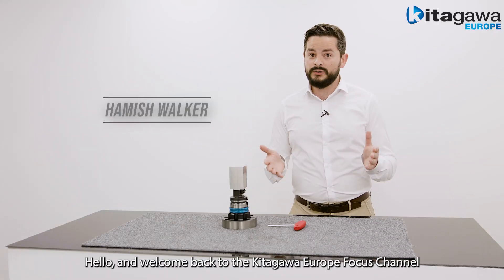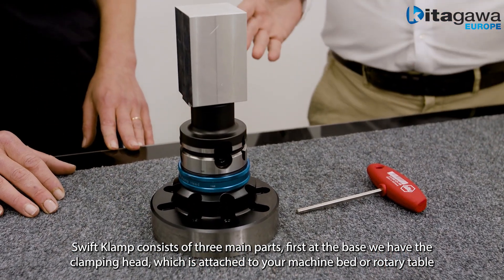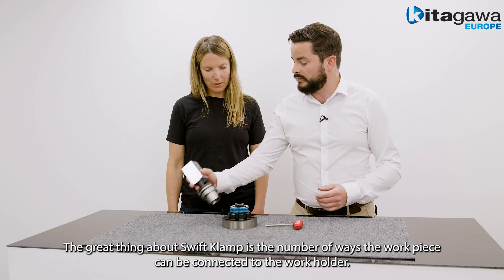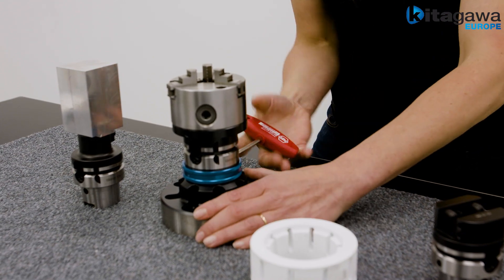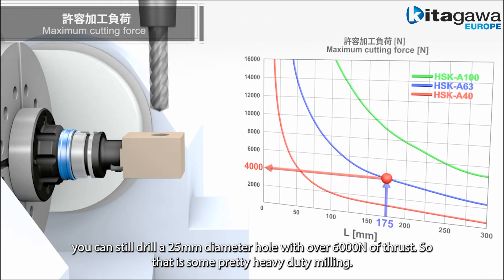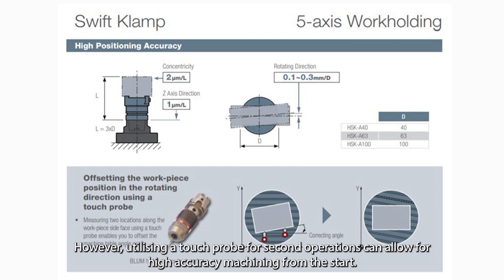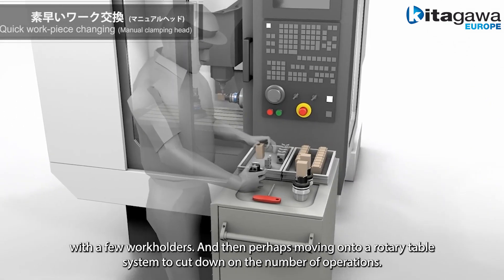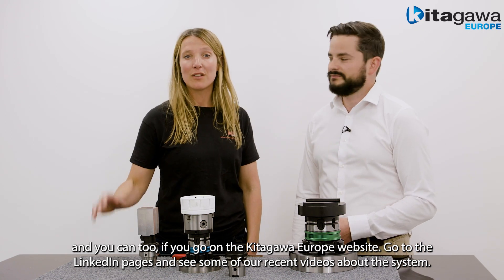Kitagawa Europe Focus Channel - Unboxing Swift Klamp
A continuation of the Kitagawa Europe Focus Channel. In this episode, Hamish and Sophia unbox Swift Klamp. The fantastic work-holding product to suit your 3 and 5 axis machines. It’s also suitable for rotary table applications!

The system consists of three parts - the clamping head, the work-holder and the work-piece. Swift Klamp utalizes the HSK-A type interface, so set up is quick and easy!

Available in three different sizes:

HSK-A40

HSK-A63

HSK-A100

Clamping heads can be manually actuated or Automated.

The compact size of the clamping head and work holders allows for multiple systems to be placed within your machining centre. This allows for different machine operations or different work-pieces to be processed at the same time. The compact design of the work holders also gives incredible tooling access to the workpiece.

With five different work-holders to choose from, you will definitely find the correct one for your application. Work holders include: dovetail mount, dovetail vise, flange clamp and side clamps.